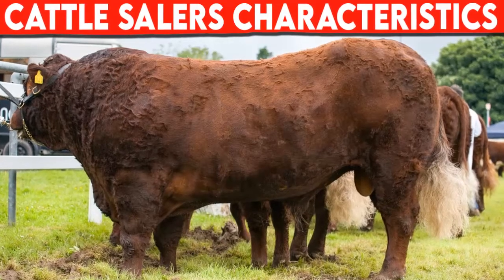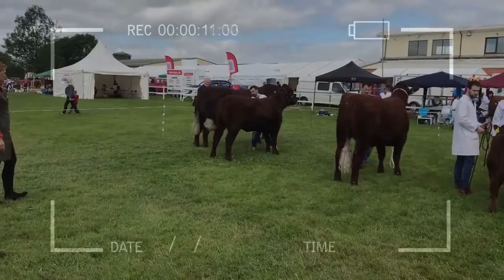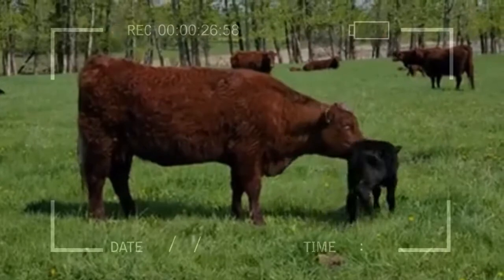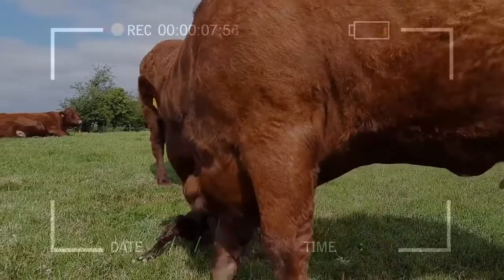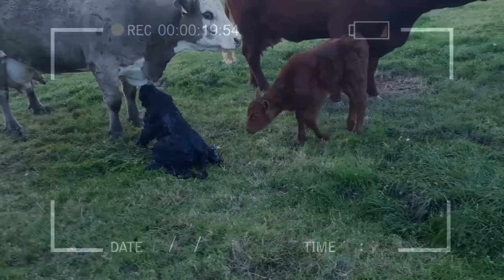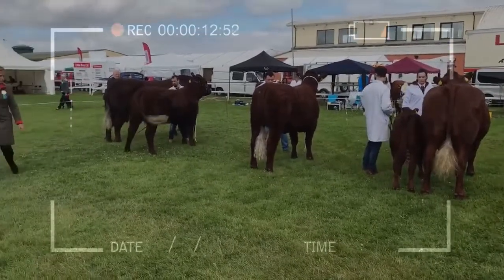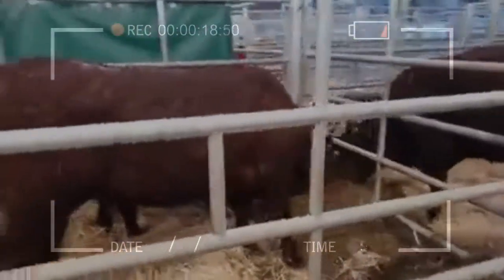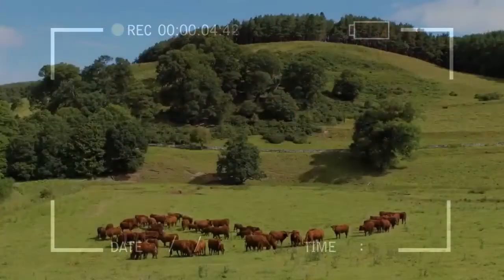⭕ Cattle Breeds SALERS Characteristics ✅ Cattle SALERS / Bulls SALERS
Cattle SALERS

Biggest